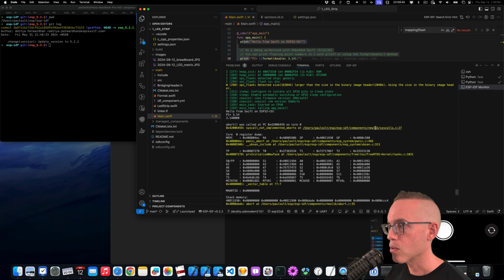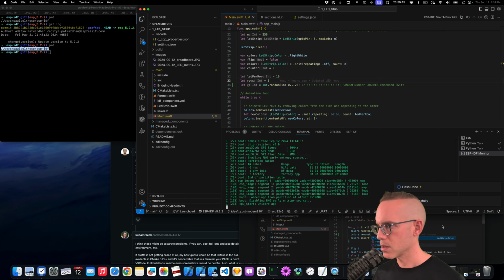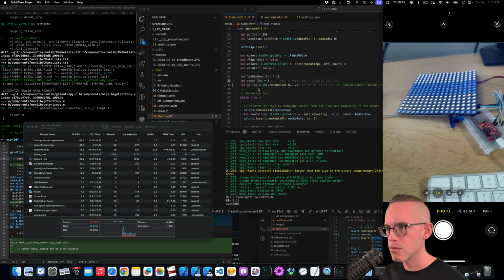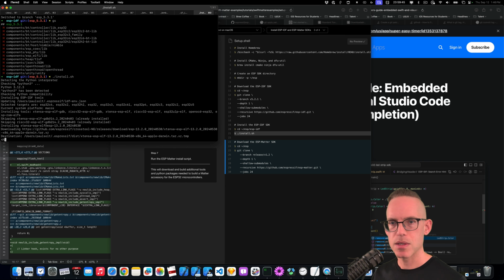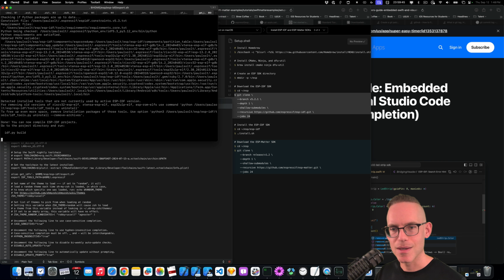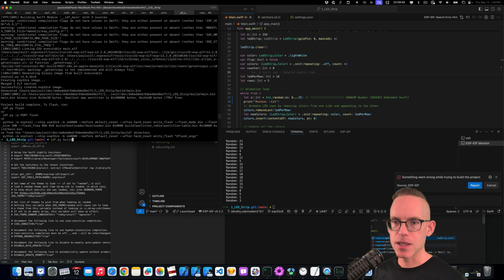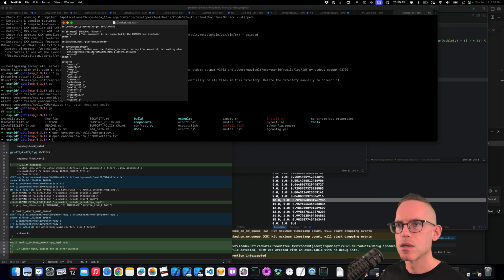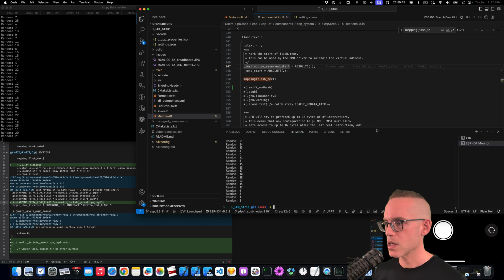How to Fix Random Int Crashes with Embedded Swift with ESP-IDF 5.2 and 5.3 for ESP32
Are random numbers causing your Embedded Swift Project to crash?
You'll need to fix this issue by applying a patch to the ESP-IDF development environment.

let z = Int.random(in: 0...25) // ! RANDOM Numbers CRASH Embedded Swift!

Update from Espressify: Erhan Kurubas shared details on the fix for 5.4 (Currently on master)